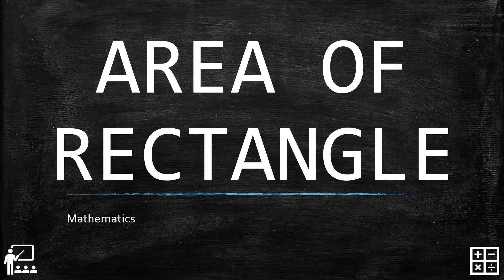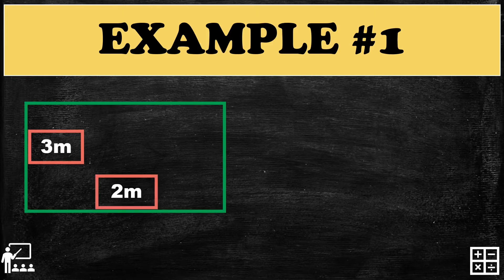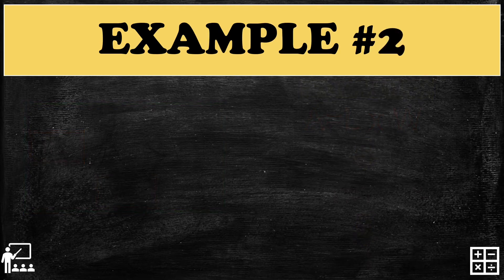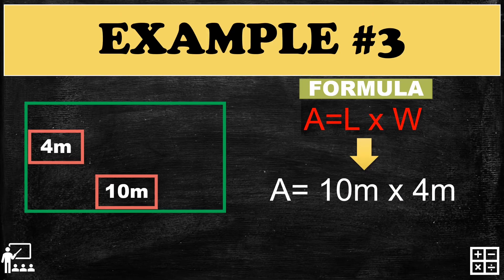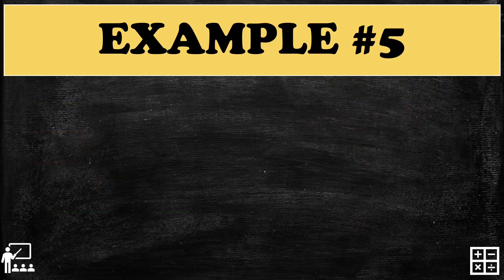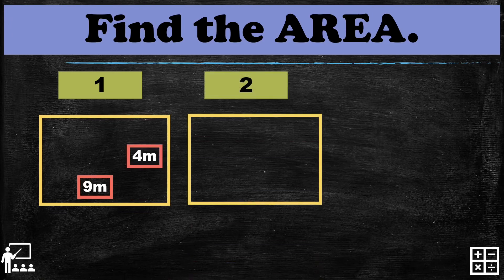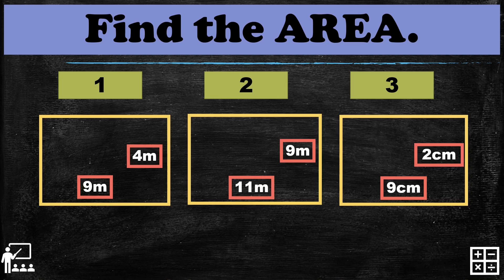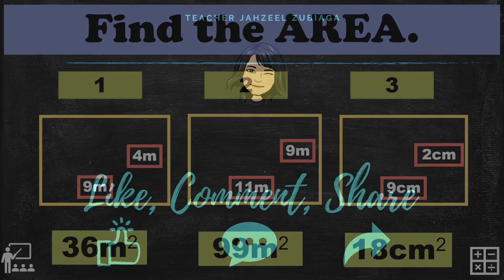AREA OF RECTANGLE | Mathematics Grade 4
The Area of Rectangle can be completed by Multiplying the Length and Width. Rectangle is a parallelogram that has 4 right angles and its opposite sides are equal.